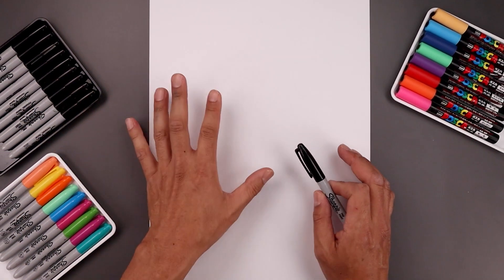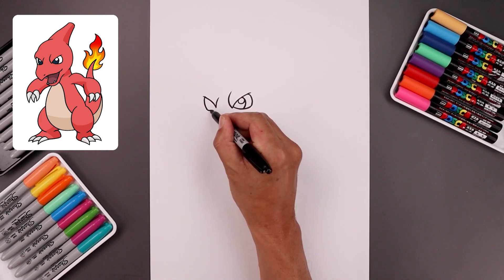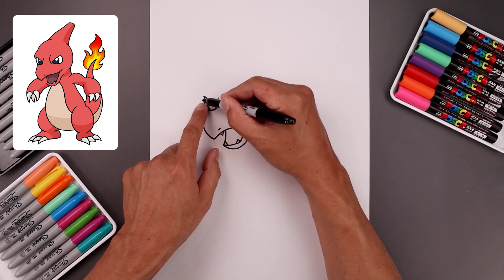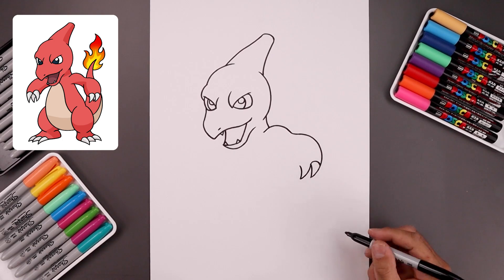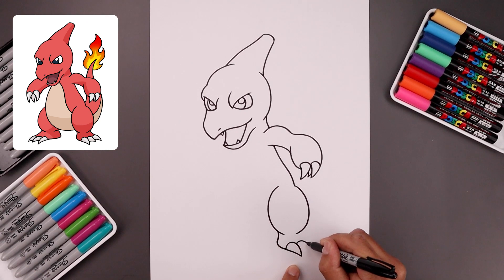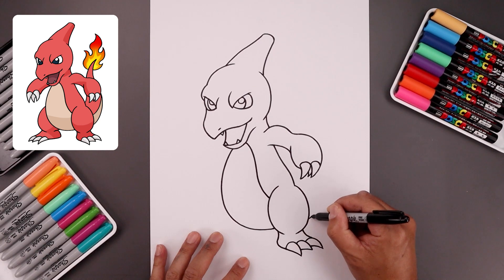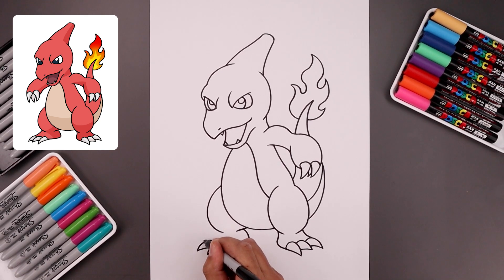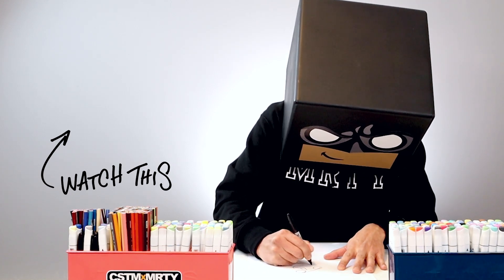How To Draw Charmeleon | Pokemon for Beginners